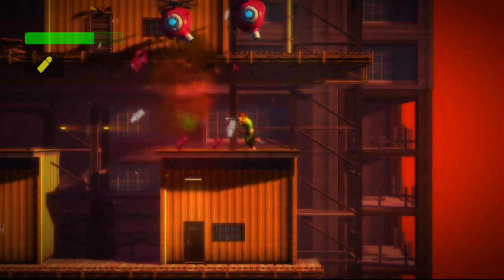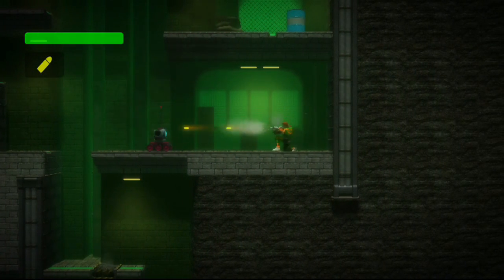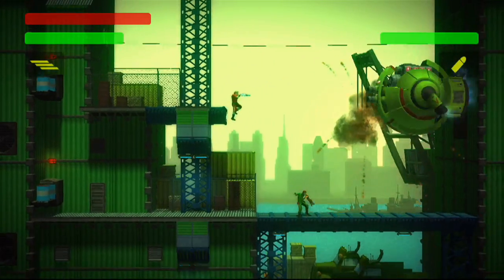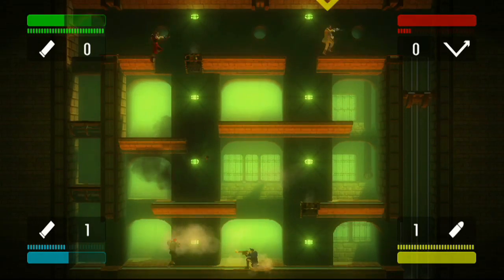Bionic Commando Rearmed Part 3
part 3 of an ongoing series of behind the scenes look at bionic commando